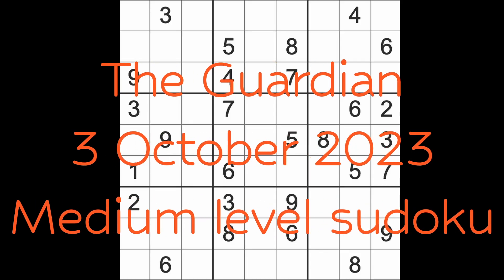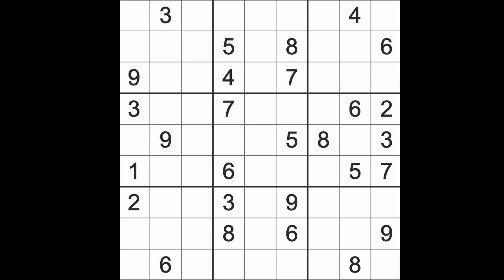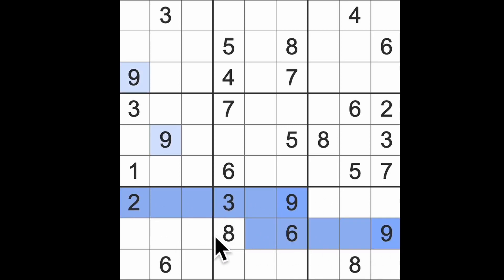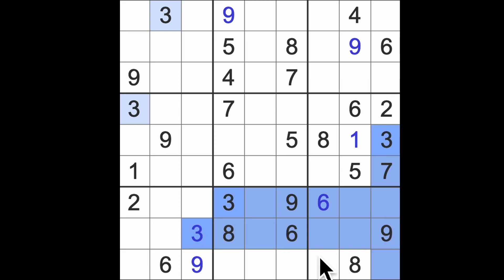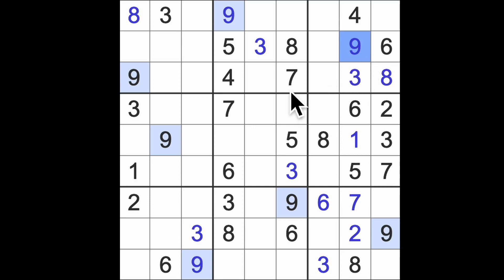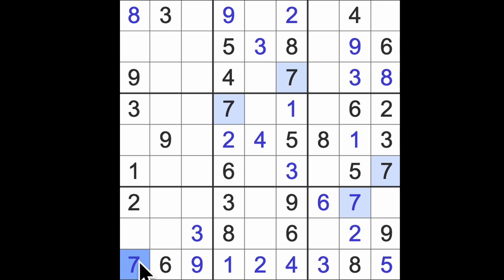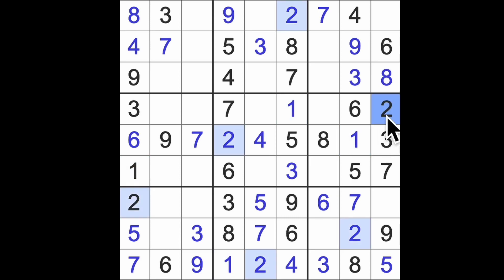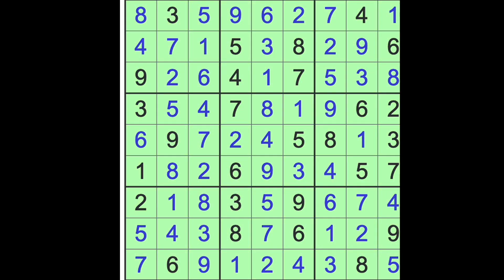Sudoku solution – The Guardian 3 October 2023 Medium level